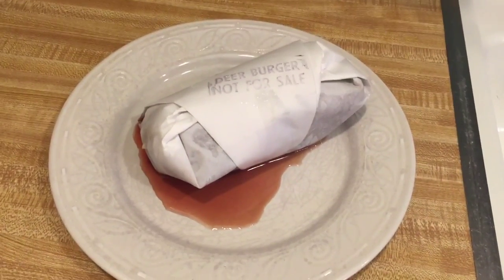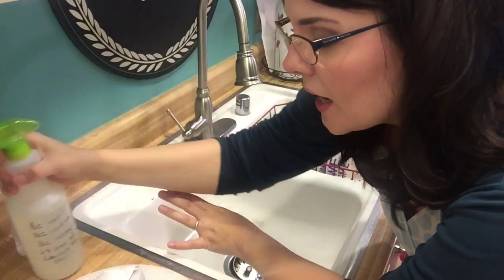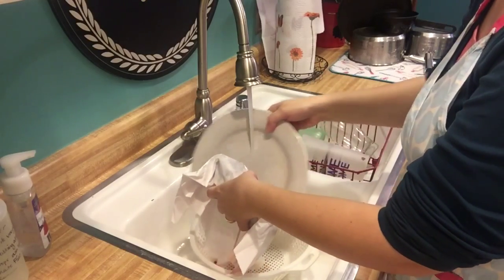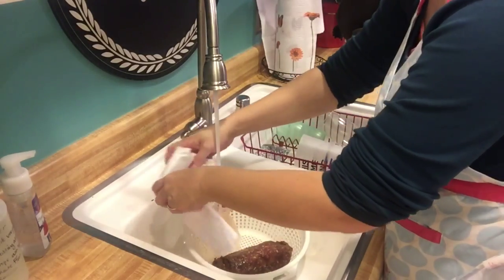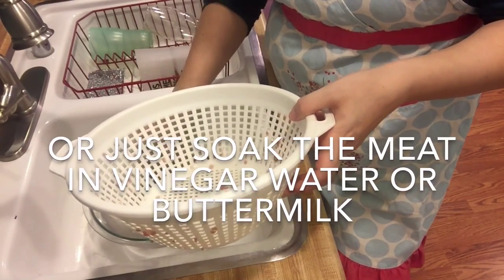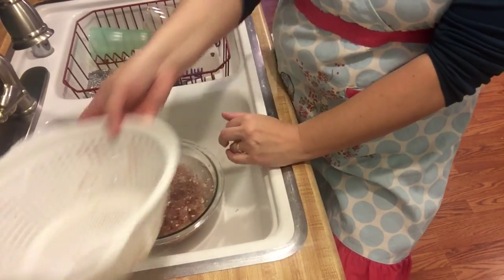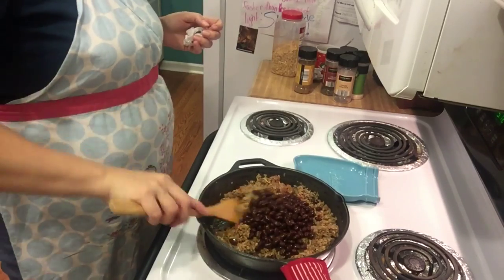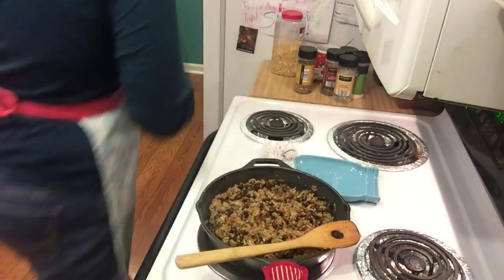Getting Gaminess Out Of Ground Deer Meat {and Manly Nachos Recipe}